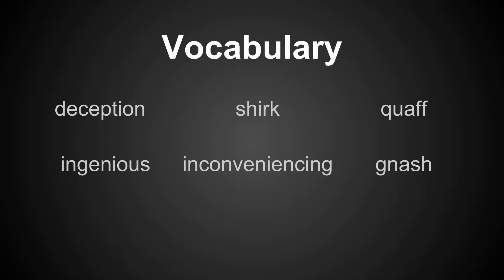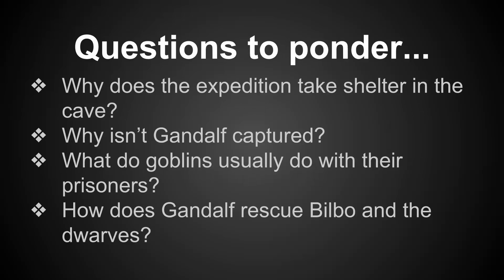The Hobbit: Chapter 4